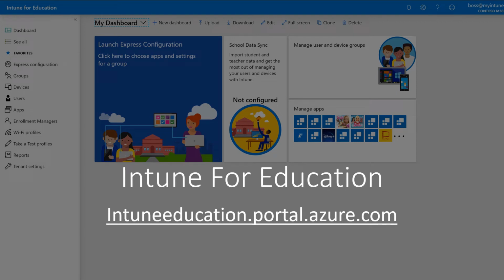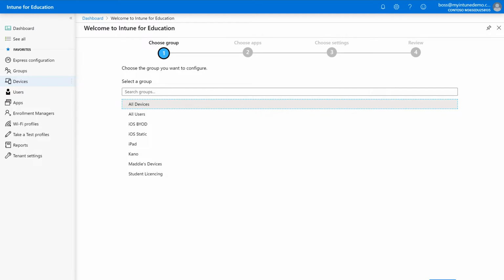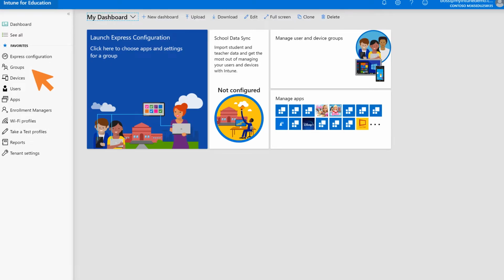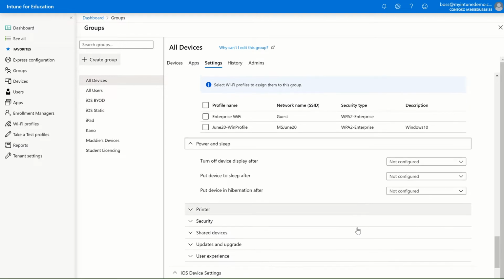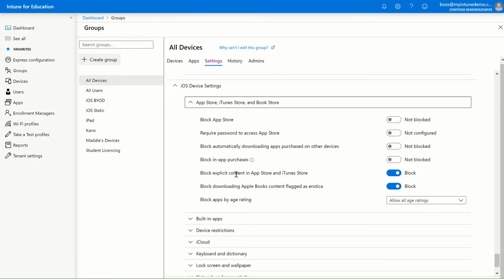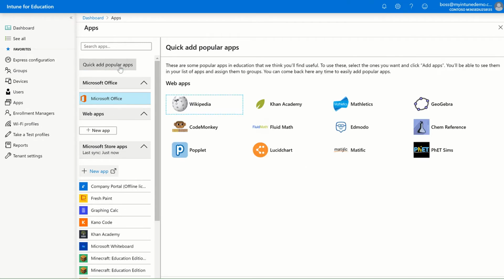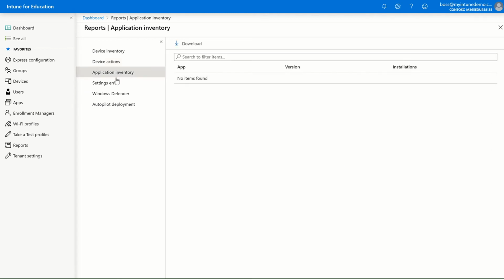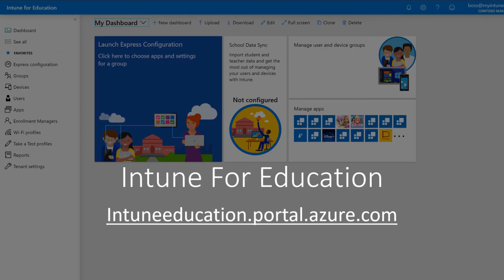Intune for Education Walk-Through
Intune for Education is a view of Microsoft Endpoint Manager designed with academic institutions in mind. By exposing only the EDU features, Intune for Education simplifies EDU device management. Deploy apps and policies to iPads and Windows 10 devices in Intune for Education.